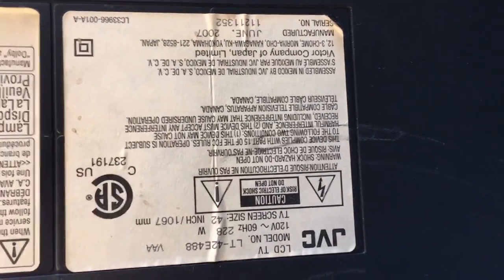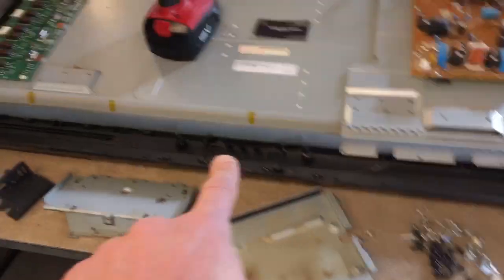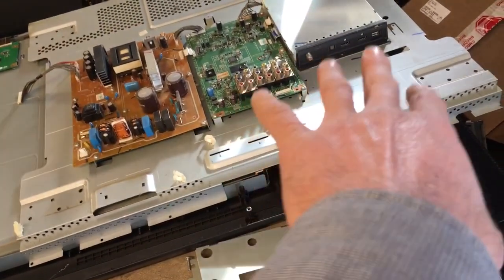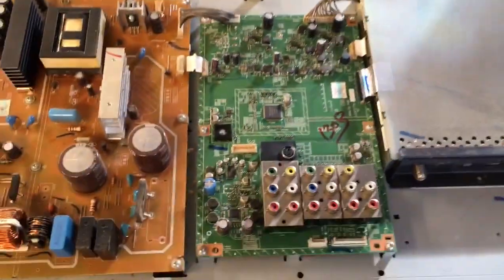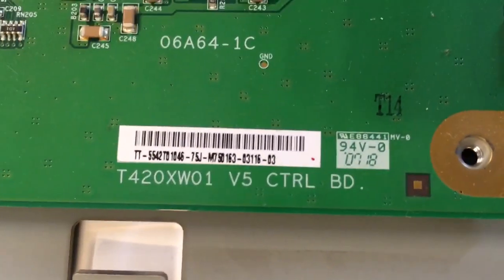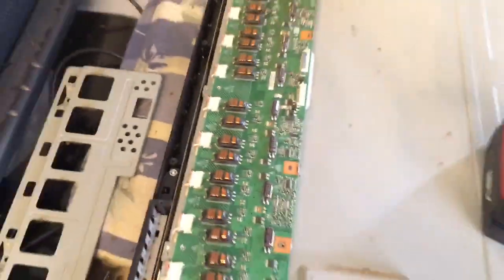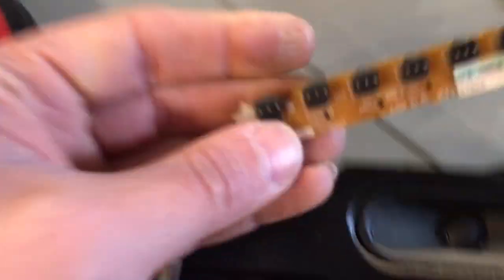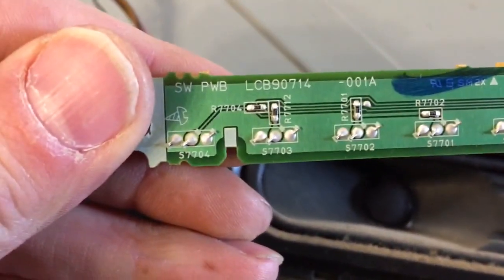Obaid's electronics JVC TV LT-42E488 parts list panel T420XW01 V.5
Obaid's electronics

4299 Kent rd

Stow-Kent shopping center

25 years of experience

Open mon-Sat 9-6

1. Digital LCA10775 Pwb Assembly SFN0D002A-M2-R

2. Analog LCA10776 Pwb Assembly SFN-1002A-M2-R

3. Power LCA90716 supply SFN-9002A-M2-R

4. T-CON ( T420XW01 V5) AUO 55.42T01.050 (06A64-1C, T420XW01 V5 CTRL BD) T-Con Board

5. Backlight Inverter AUO 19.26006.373 (VIT71021.53)

The Electronics Shop,
TV and Electronics repair,
learn to repair TV and electronics,
how to repair TV and electronics,
Obaid's Electronics,